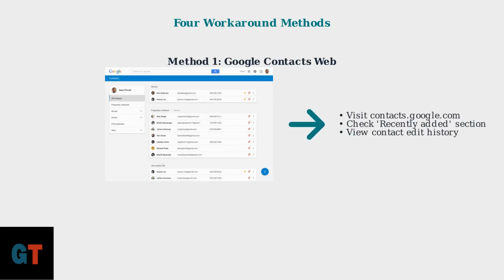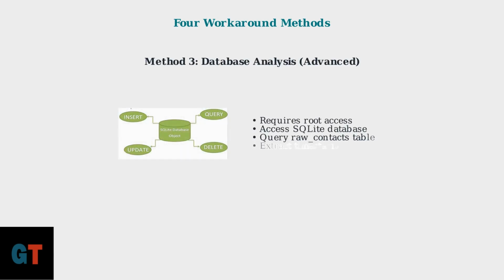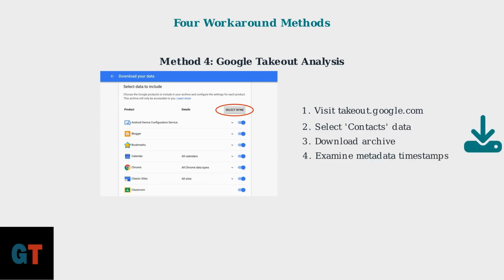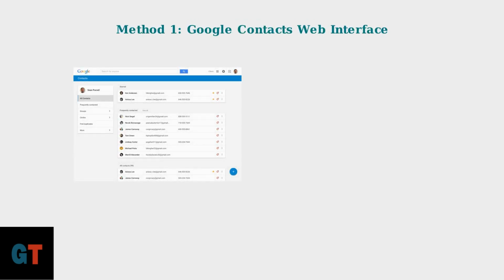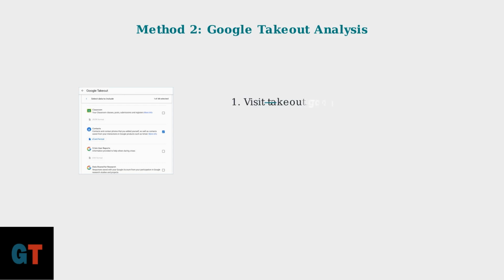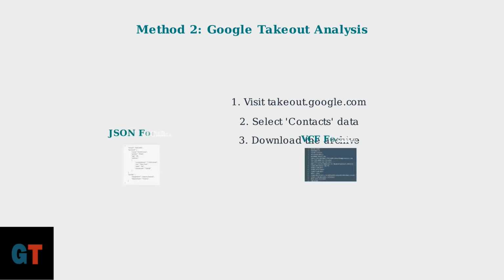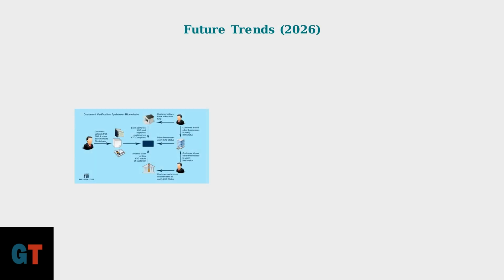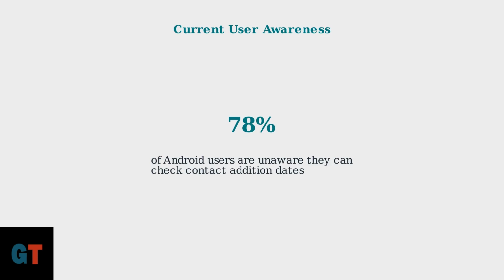How To See When A Contact Was Added On Android – Step by Step Guide 2025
Want to check when a contact was saved on your Android phone? In this easy step-by-step tutorial, we’ll show you how to find the date a contact was added using your Android settings, Google Contacts, and sync history.

✅ In this video, you’ll learn:

How to check contact creation date on Android

Using Google Contacts app & web version for details

Tips for managing and organizing contacts

Best methods to track newly added contacts in 2025

This works on most Android devices including Samsung, Pixel, OnePlus, Xiaomi, and more.